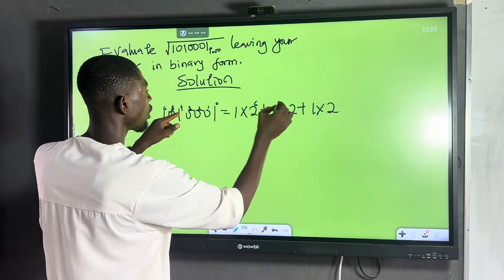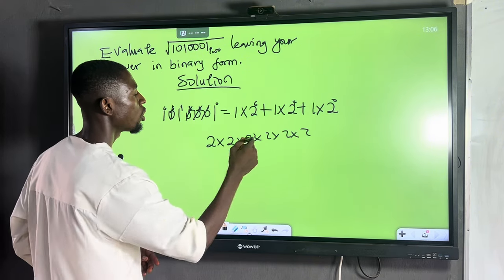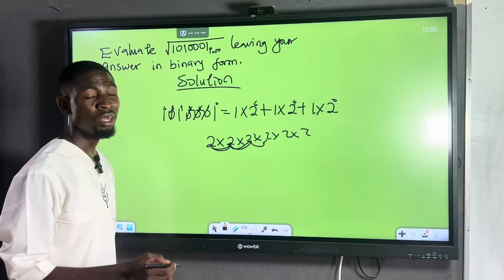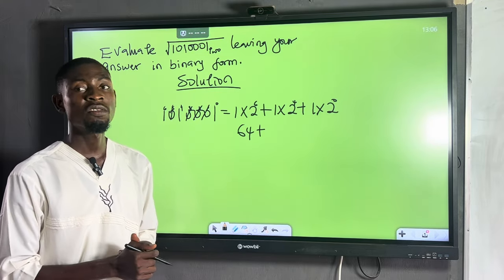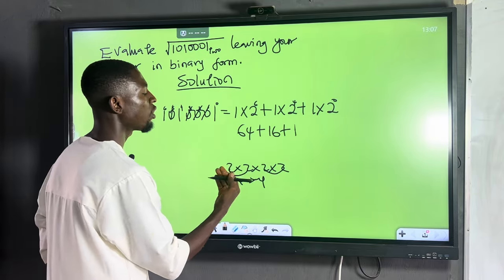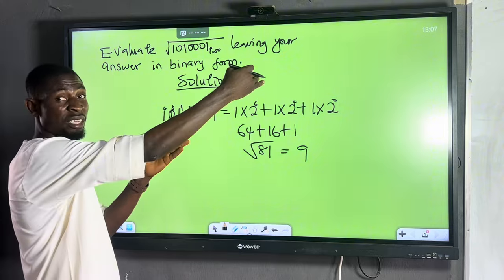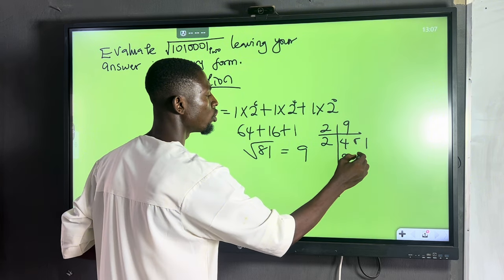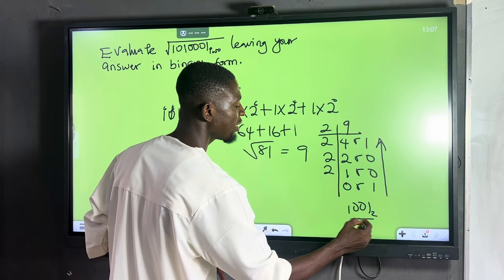This binary question was solved step-by-step the easy way 🧠✅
Were you able to get the answer before the solution? 👀🔥
Comment your answer & follow for more maths and tech vibes 💯🚀